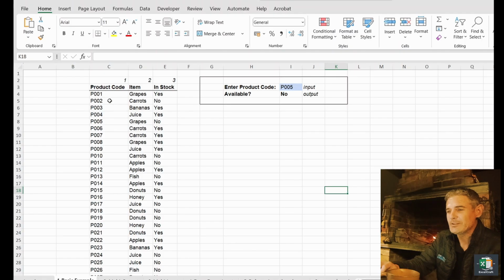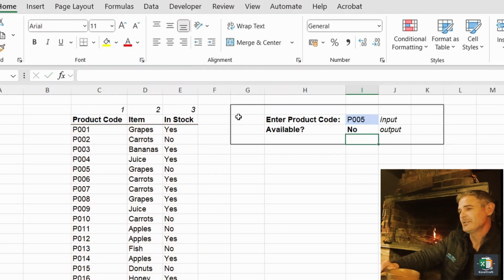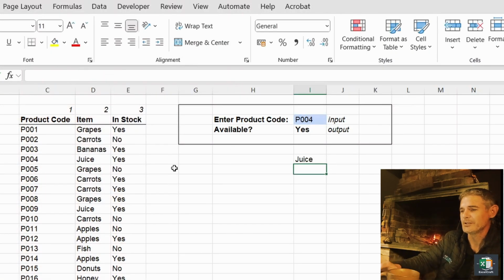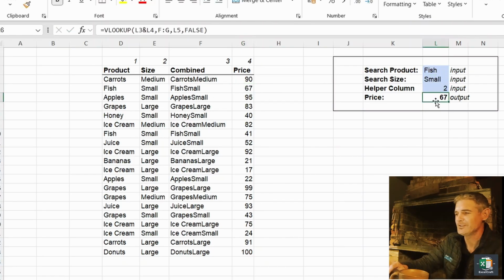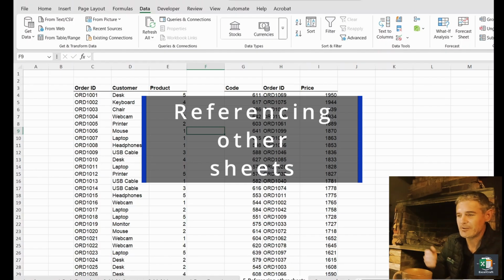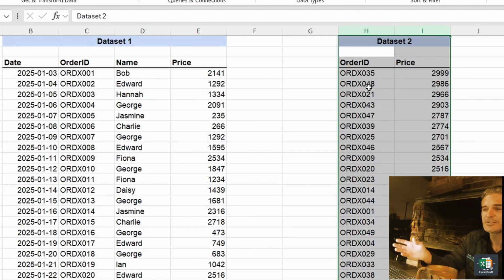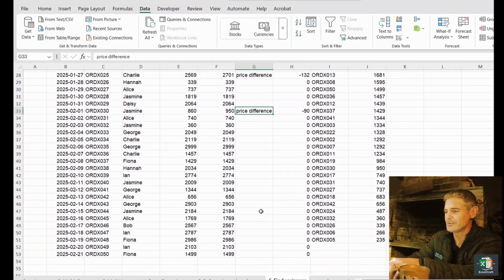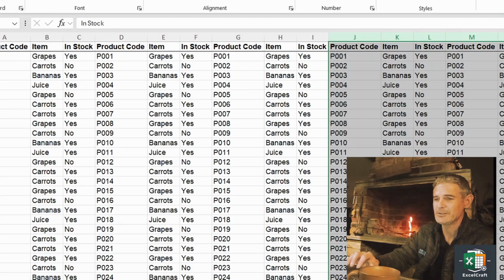🔥 Master VLOOKUP in Excel: Step-by-Step Guide for Beginners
Learn how to use VLOOKUP in Excel the easy way — without the boring, overly complicated explanations! In this video, I’ll show you step by step how to use VLOOKUP, from the basics to practical real-world examples:

✅ How VLOOKUP works (explained simply)
✅ Finding values in large tables
✅ Multi-output lookups
✅ Using drop-down lists with VLOOKUP
✅ Referencing other sheets
✅ Finding errors and variances between lists

Whether you’re new to Excel or just want a refresher, this guide will help you actually use VLOOKUP in your daily work.

Chapters:
0:00 Intro & Why VLOOKUP Matters
1:53 What is VLOOKUP? (Simple Explanation)
3:06 Basic Example: Product Code Lookup
5:29 Selecting Columns for VLOOKUP
6:08 Multiple Outputs with VLOOKUP
7:05 Using Multiple Inputs (Combined Lookup)
8:21 Drop-Down Lists + VLOOKUP
9:58 Referencing Other Sheets
12:14 Finding Variances Between Lists
14:22 Quick Formula Tricks (No Zeros, Easier Column Counting)
17:19 Wrap Up & Next Video